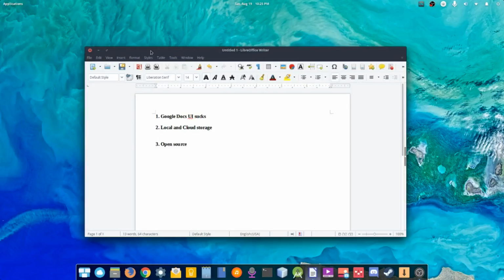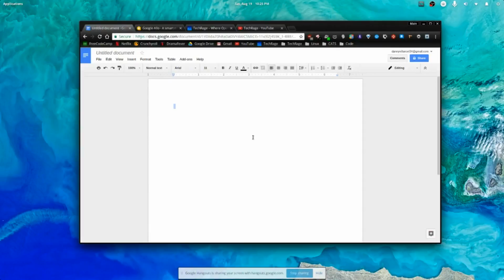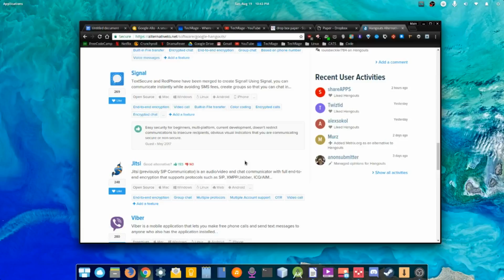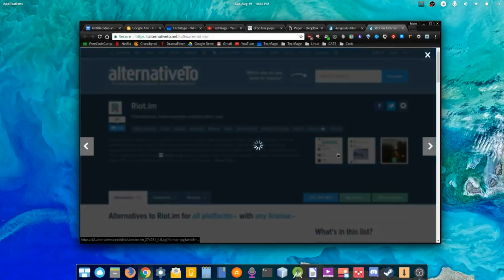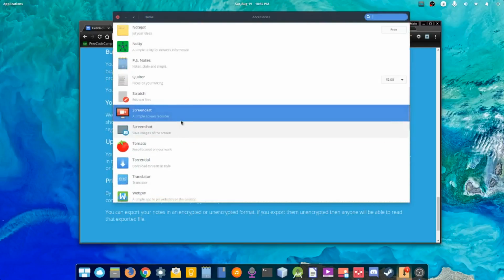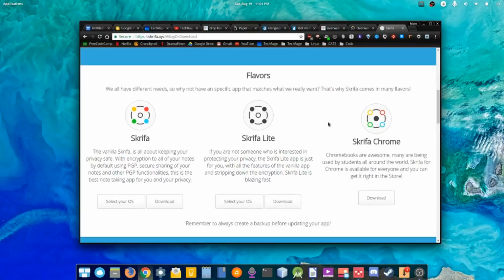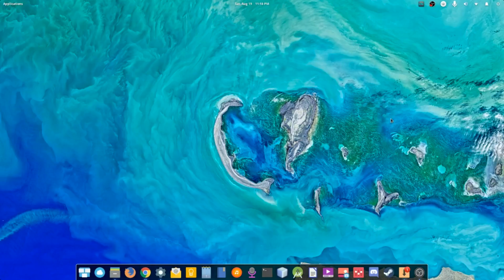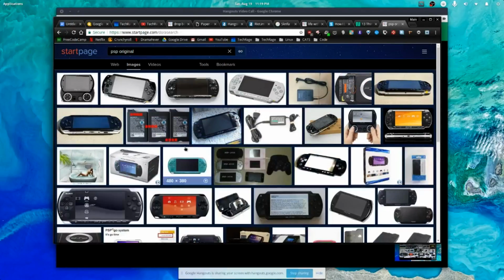TR Talks: A time before Cloud storage! Ep 1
TR Talks, short for TechRage Talks, is a segment where we talk about tech,open source, and other things we found cool :D